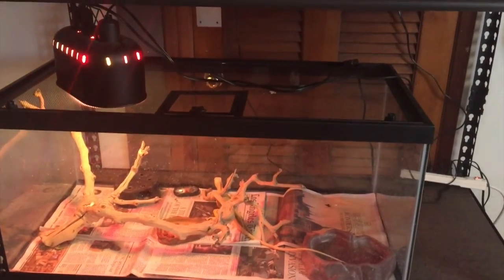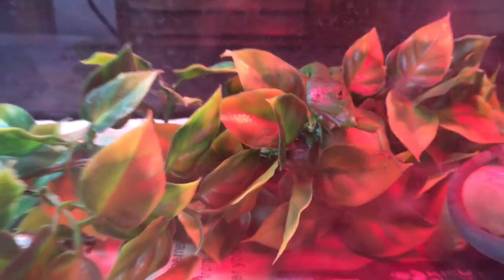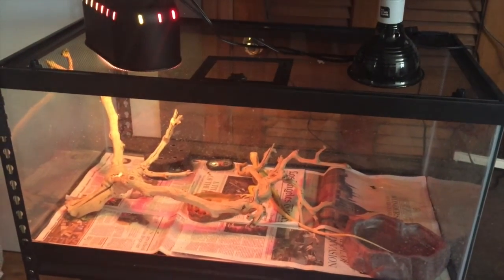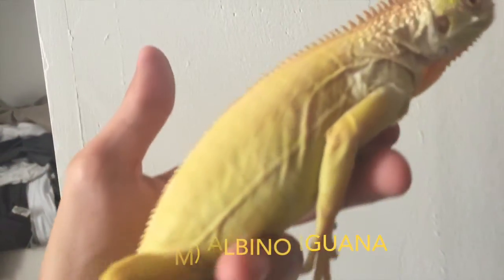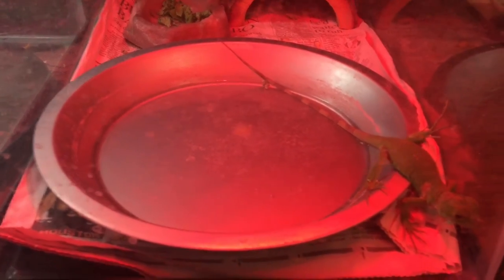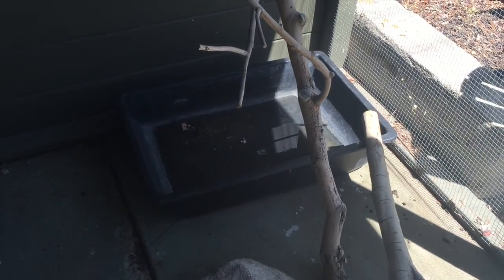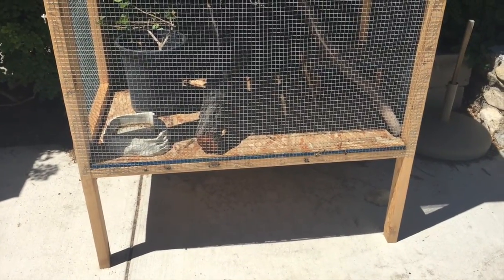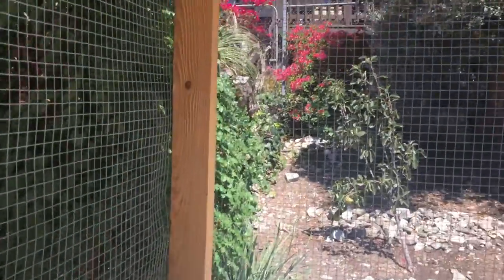TheErnsterSanctuary | Episode 8 : Japan Herping Channel Summer Contest Entry 2015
Hope you all enjoyed my Japan Herping Channel 2015 Entry!!! I know my video was a little long, but I also made this video as a reptile collection update :) I do have a lot of iguanas so it would've been pretty hard to fit this all into a QUALITY 5 minute video!! Hopefully my response will still be accepted!! If I had to choose one to spotlight for the entry in this video, it would easily be my albino iguana Banana :) He is the rarest iguana I have and he cost a tonnnnnn of cash ($1,000) Thank you all for the feedback I've been getting! The support is awesome! Let me know what you thought of this video. LOTS OF LOVE!

Adam